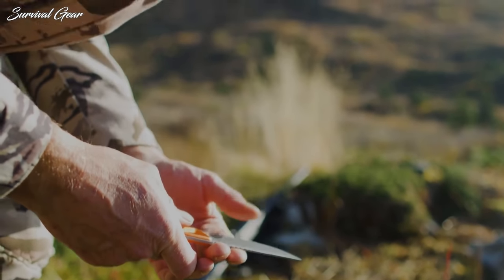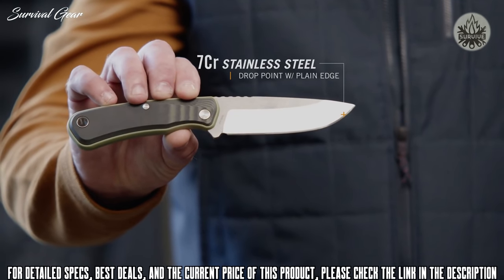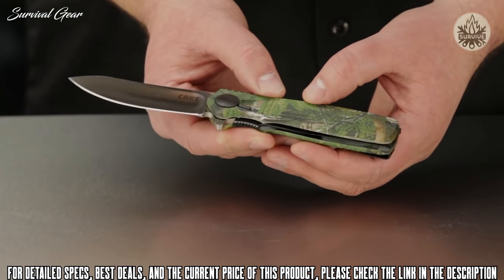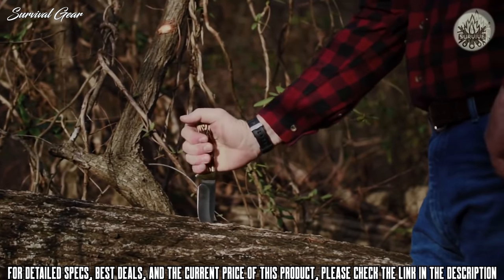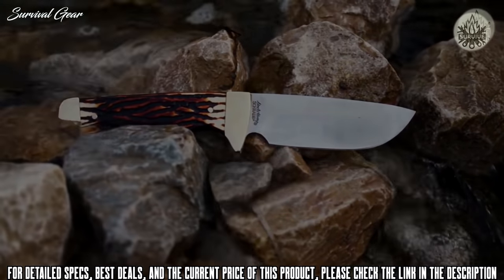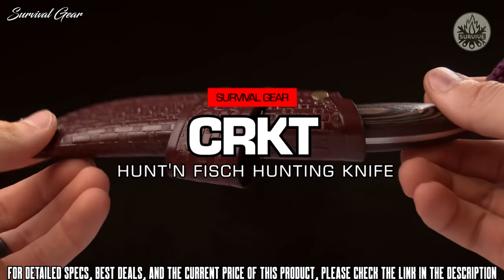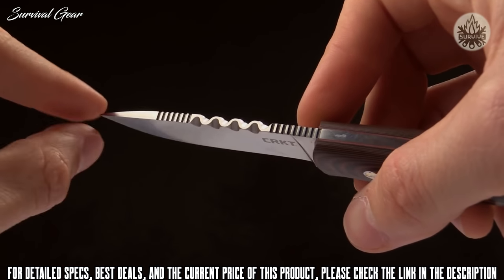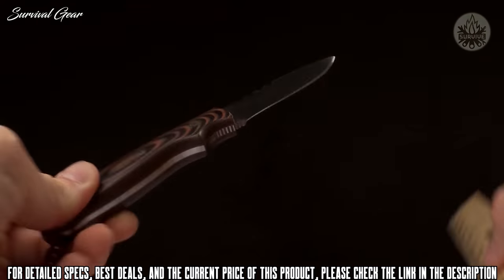TOP 10 BEST HUNTING KNIVES 2022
Are you looking for the best hunting knives of 2022? These are some of the coolest knives for hunting we found so far:

✅1. Gerber Downwind Drop Point
✅2. CRKT Homefront Hunter Knife
✅3. Uncle Henry 182UH Elk Hunter Knife
✅4. Benchmade The Meatcrafter
✅5. Gerber Exo-Mod Snap Together Hunting Knife Kit
✅6. CRKT Hunt'N Fisch Hunting Knife
✅7. Morakniv Companion Fixed Blade Outdoor Knife
✅8. Outdoor Edge Wild LITE Super Compact 6-Piece Hunting Knife Kit
✅9. Elk Ridge ER-052 Fixed Blade Knife
✅10. Gerber Randy Newberg Exchangeable Blade System Innovative Field Dressing Knife
There are two features common to all knives — a handle and a blade. Beyond that, though, knives can get very specialized depending on their ultimate use. For example, so-called survival or camp knives typically feature large, stout blades meant to help get through common outdoor cutting tasks. “Everyday carry” or flipper knives are usually a bit more svelte, and are almost always foldable so they’re comfortable to carry in a pocket all day.
Hunting knives, as a general rule, have blades that are roughly 3.5 inches to 4.5 inches long. Anything much longer or much shorter might make the knife a bit difficult to control. Hunting knife handles are about 4 inches long, with a grippy texture for when things get messy while processing game. Blade material is similar to other types of knives, with steel formulations such as D2, M4, and Crucible Industries’ CPM series being very popular. Most modern steels can be sharpened relatively easily and can hold that edge for long enough to get through a hunt.
You don’t have to go far and wide to find the best hunting knife for you. We’ve rounded up here the most popular hunting knives to start this year.
huntingknife survivalknife huntinggear survivalgear hunting survival best hunting knife, best hunting knives 2022, best knife for hunting 2022, top hunting knives 2022, top 10 hunting knives 2022, hunting knife review, best hunting knife on amazon.